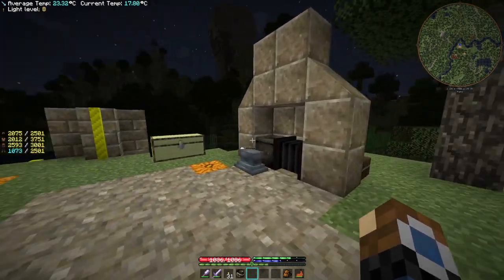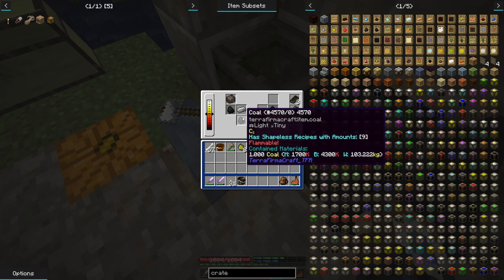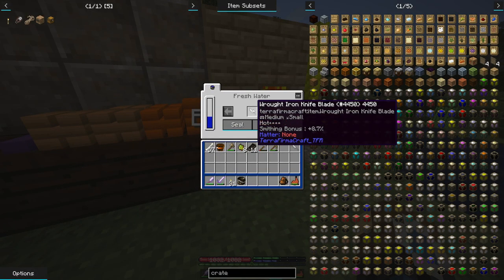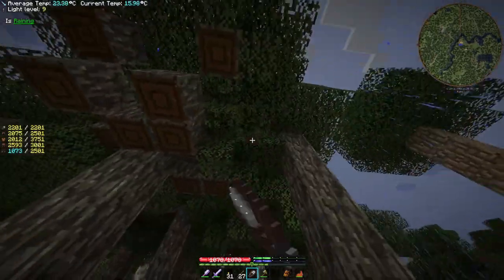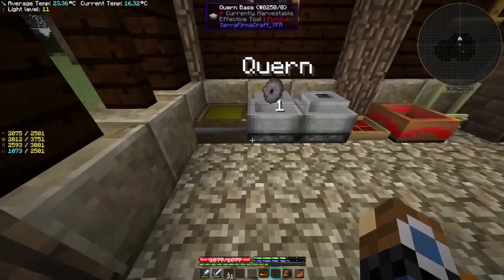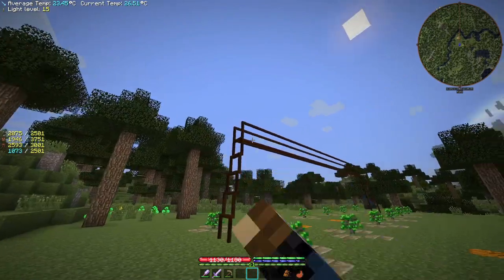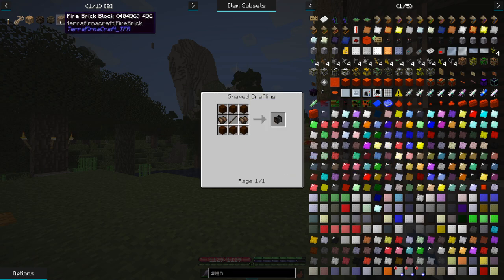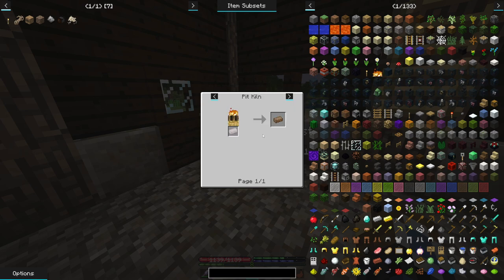Making Steel & Tree Farm :: Minecraft – Terra Firma Rescue #11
Welcome to a brand new series on Blue Dwarf, Terra Firma Rescue!

Terra Firma Rescue is a Minecraft 1.7.10 Modpack, centred around TerraFirmaCraft, GregTech-6-Unofficial, and Advanced Rocketry. In this pack, we will start from nothing, gather natural resources, build a base, develop technology and explore the expanse of the planetary system.

Title: Making Steel & Tree Farm :: Minecraft – Terra Firma Rescue #11